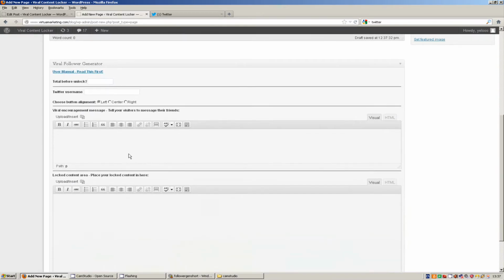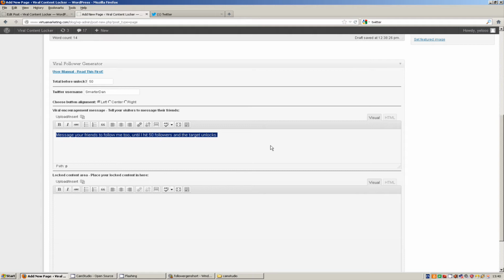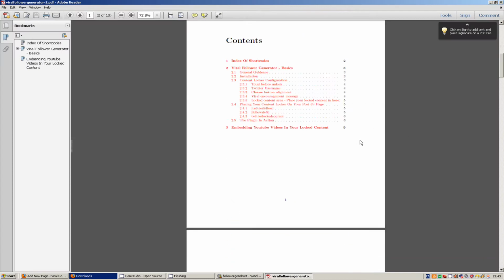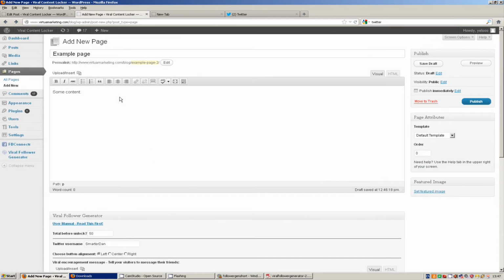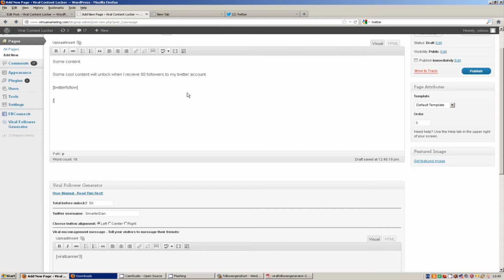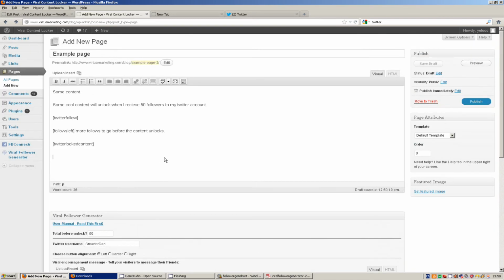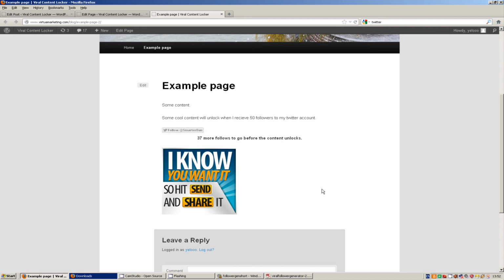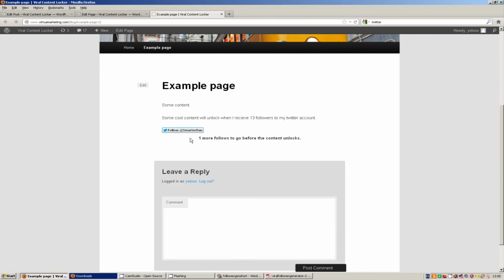Viral Follower Generator - Twitter Content Locker - Wordpress Plugin Tutorial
A Wordpress Twitter follow content locker plugin that generates follows for any Twitter account by content locking.